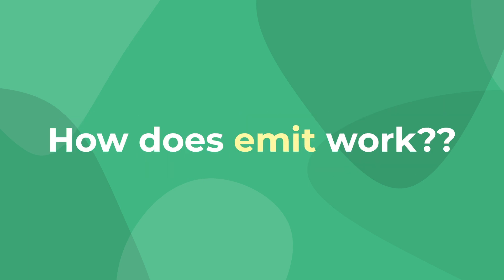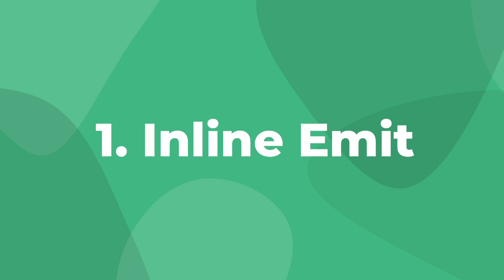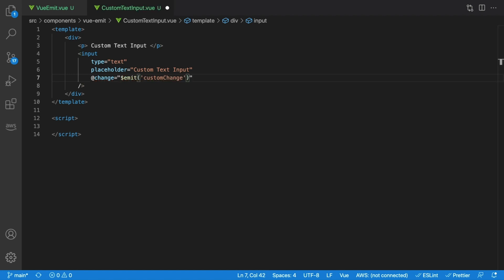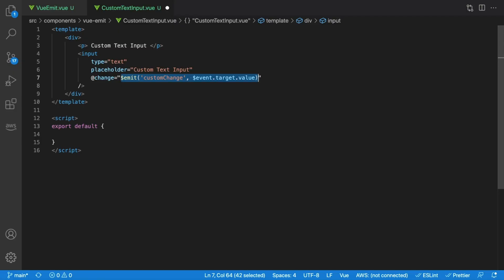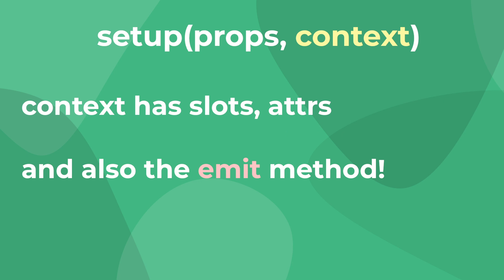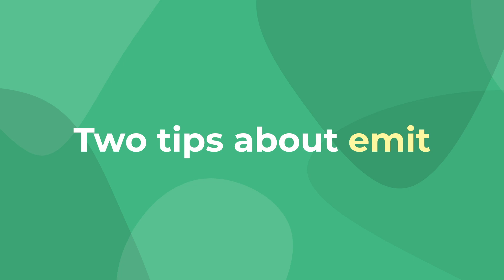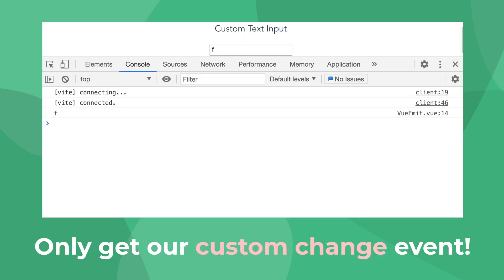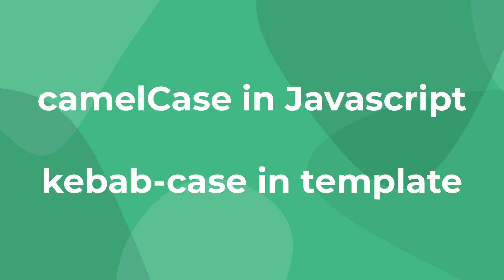3 Ways to Send Events with VUE EMIT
Vue emit lets us emit, or send, custom events from a child component to its parent.

Each Vue Emit called has two parts:
1. The event name - this is any String name
2. A payload object - data that we want to pass with the event

There are a bunch of different ways to use Vue emit in your code, the three that I'll be covering we'll look at emitting inline events, using this.$emit, and finally context.emit.

CHAPTERS
0:00 Introduction
0:26 How Vue Emit Works
1:00 Inline Emit
1:46 Emitting Events in the Options API
2:21 Emitting Events in the Composition API
3:05 Two Vue Emit Tips